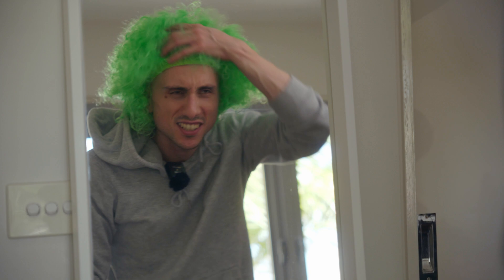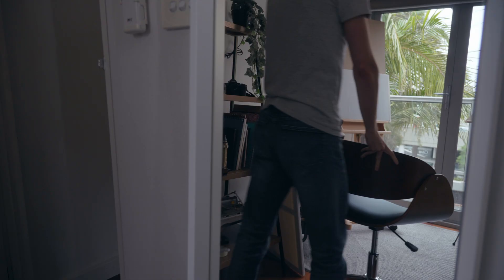How to Draw a Self Portrait That Actually Looks Like You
In this video we'll learn everything we need to know to draw portraits and make our own self portrait drawing and painting in pencil and watercolor.

- Tripod for Plein Air Painting
- Pochade Box
- Oil Painting Glass Palette
- Oil Painting Brush Washer
- Drying Rack for Oil Paintings on Board
- Oil Painting Silicone Brush Rest
- Big Shoulder Art Bag

- Favourite Sketchbook
- 2nd Favourite Sketchbook.
- Everyday Art Bag
- Watercolor Paints Brand
- Watercolor Travel Brushes
- My Smallest Watercolor Palette
- Small Watercolor Travel Palette
- Studio Watercolor Palette
- Pencil Case
- Water Brush
- Fountain Pen
- Favourite Pencil for Underpainting
- Favourite Pencil for General Sketching
- Precision Eraser
- Chunky Lead Holders for Charcoal Sticks

- Main light
- Tube light
- On Camera monitor
- Main lens
- Microphone for voice overs

PS: All the Amazon links are affiliate links, if you use them to purchase something I'll get a small commission at no extra cost to you and it will help me a lot in running the channel.

Chapters:

0:00 Intro
0:30 Setup
1:12 Proportions
2:38 Colors
3:40 Drawing
4:25 Painting